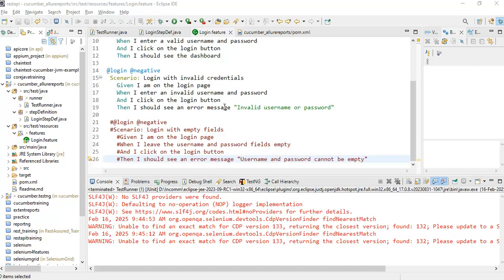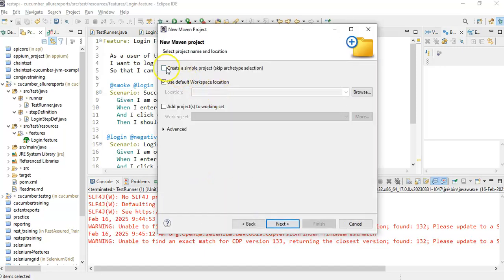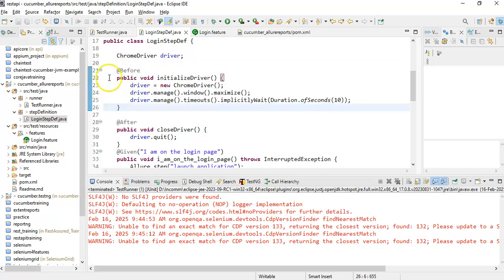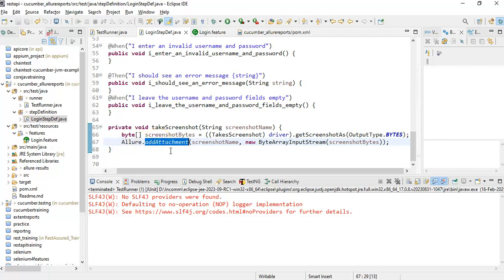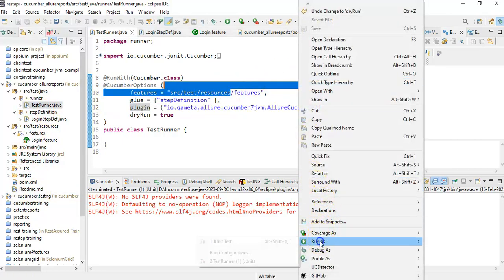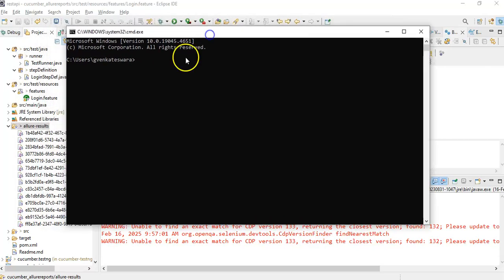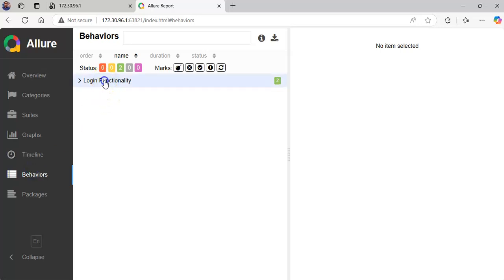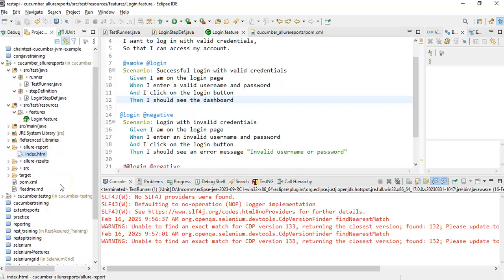Unleashing the Power of Cucumber with Allure Reports: A Test Automation Game-Changer!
Ready to take your test automation to the next level? 🚀 Dive into the ultimate guide on integrating Cucumber with Allure Reports to create stunning, actionable reports that will captivate your team and stakeholders! Learn how to:
✔️ Set up and configure Allure with Cucumber
✔️ Generate visually rich and interactive test reports
✔️ Unlock hidden insights into your testing efforts
Whether you're a QA professional, developer, or tech enthusiast, this video has everything you need to supercharge your testing workflow. 💡

Plugin to be used:
io.qameta.allure.cucumber7jvm.AllureCucumber7Jvm

To Start Server. Generate and open Report
allure serve allure-results

To Generate Single Html Report
allure generate --single-file allure-results --clean

To Generate History folder
allure generate allure-results